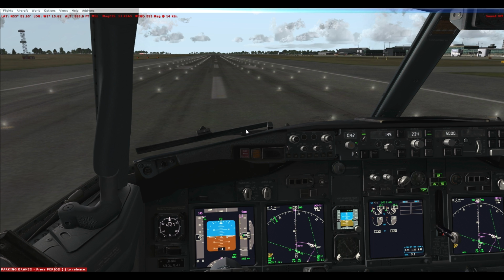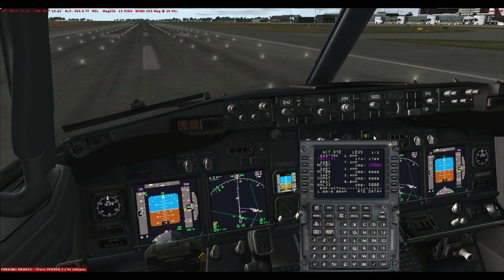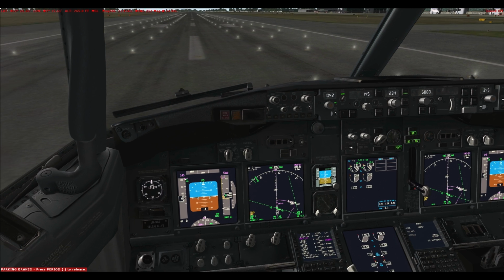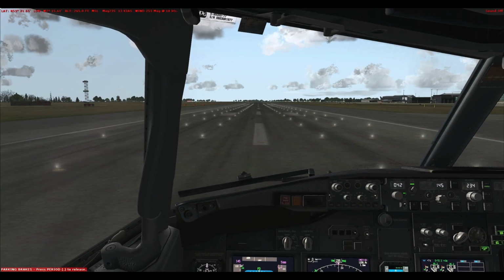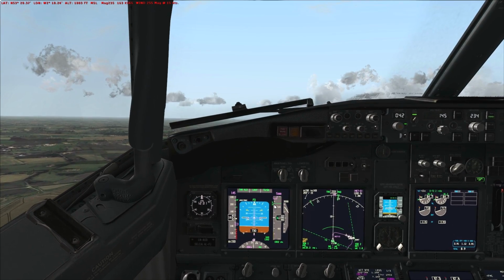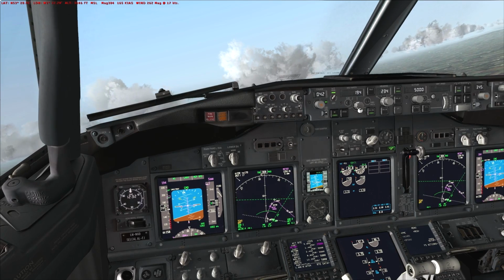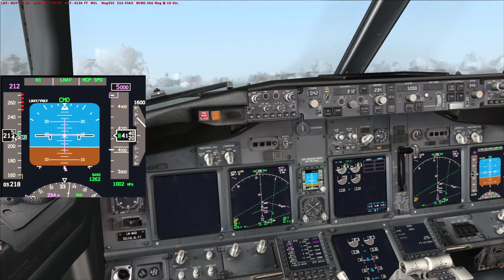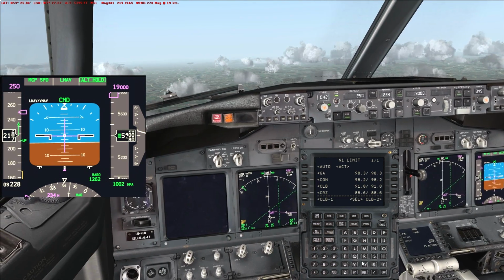NGX Advanced Departure Tutorial : NADP1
There are some discrepancies with some of the descriptions just because I was trying to do everything at once. Apologies for anything that goes amiss!

PMDG NGX, OPUS FSX UK2000 Manchester.

Any Questions please do ask!